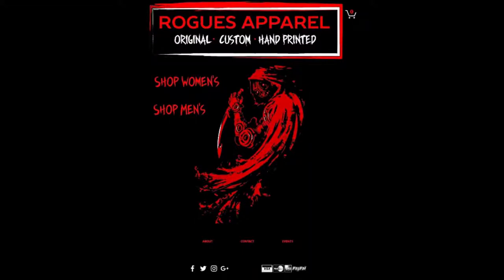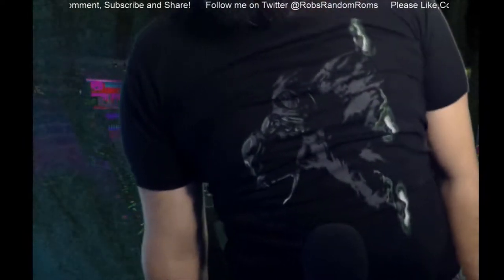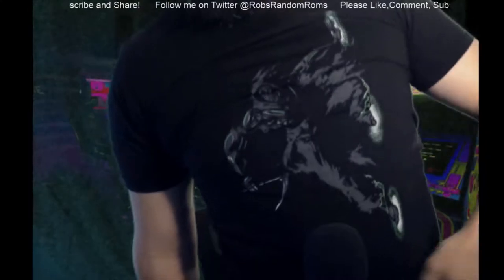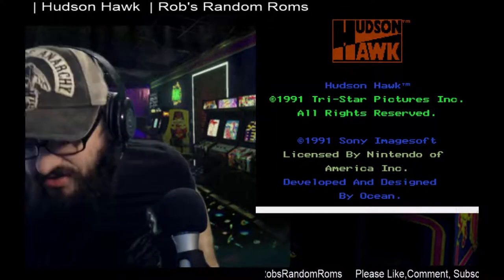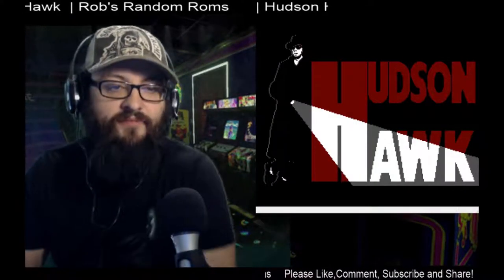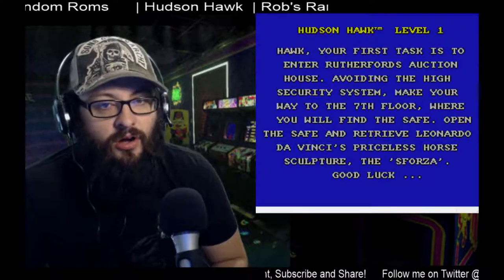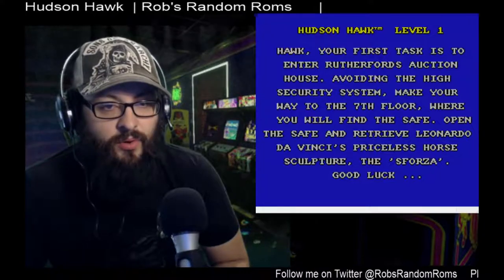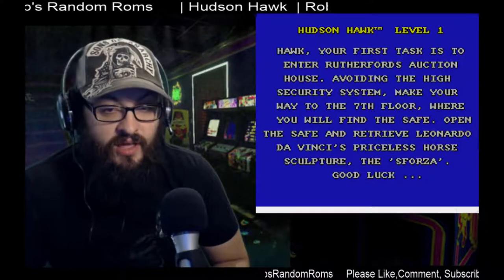Hudson Hawk NES | Rob's Random Roms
I play this terrible game based on a bad movie. Hudson Hawk for the original Nintendo Entertainment System.